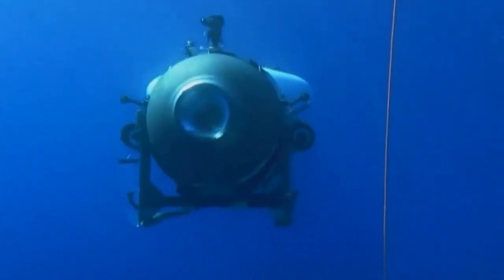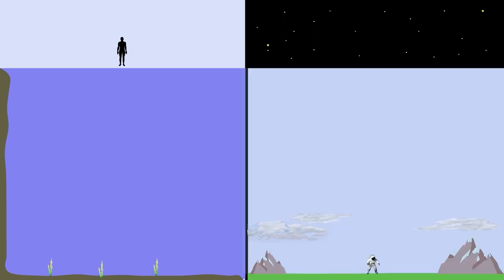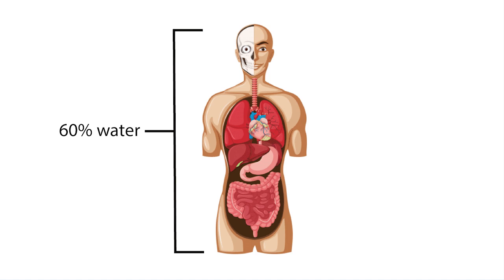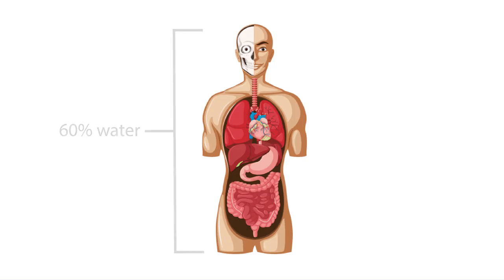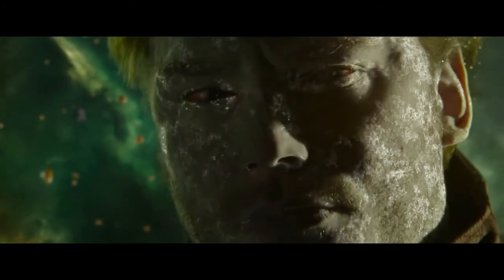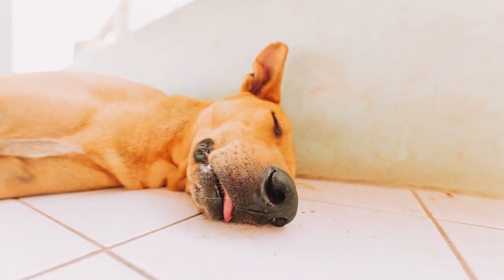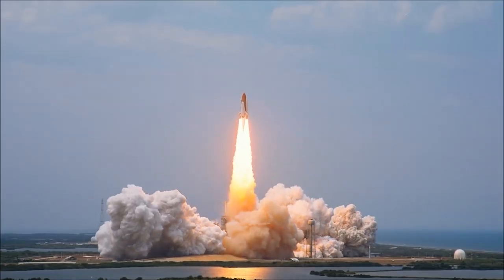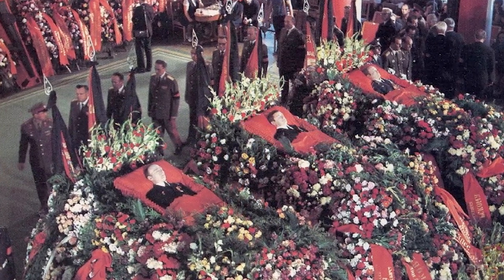What Happens to Your Body in Space